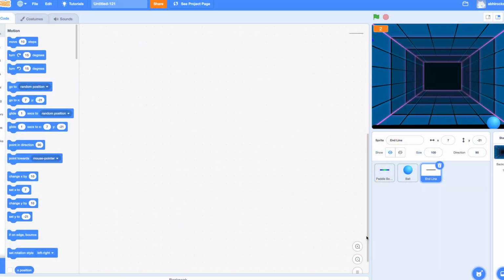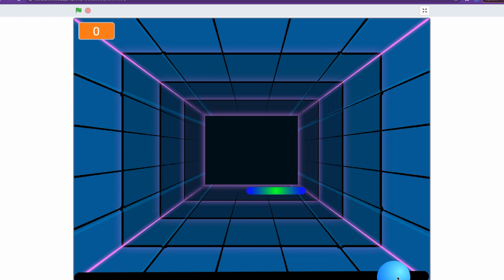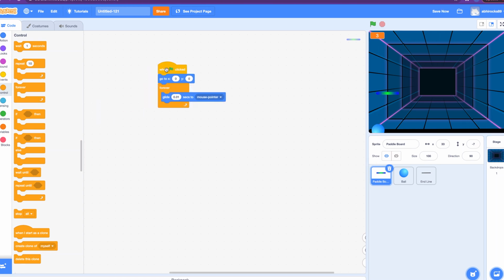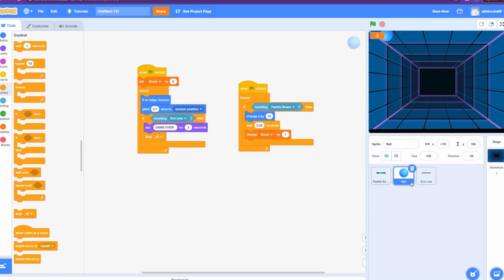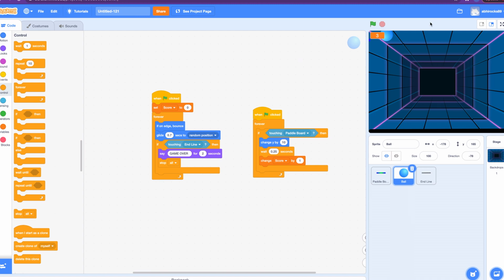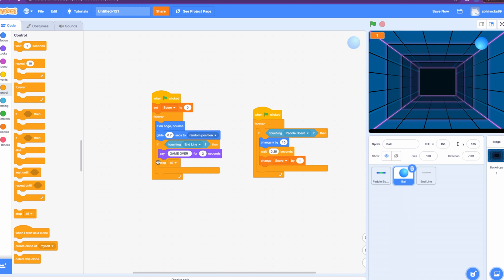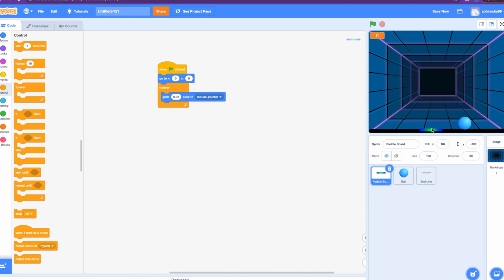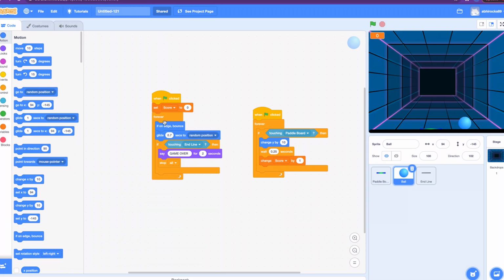Coding for kids | Scratch Tutorial 19 | Project - Loops Blocks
Scratch is a fun visual programming language.
In last video we looked into the details on the following control blocks - Repeat, Repeat until and Forever and also why loops are very important in programming. In this video, I will show you a very simple game I have created using forever loop to show you the loops blocks in action.